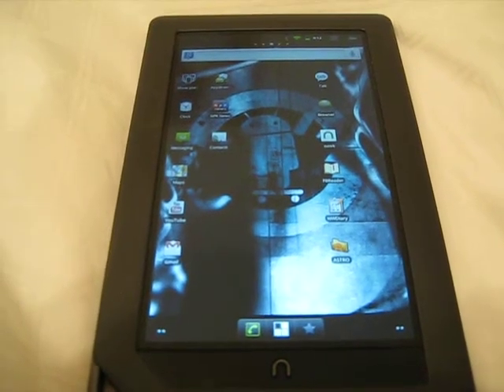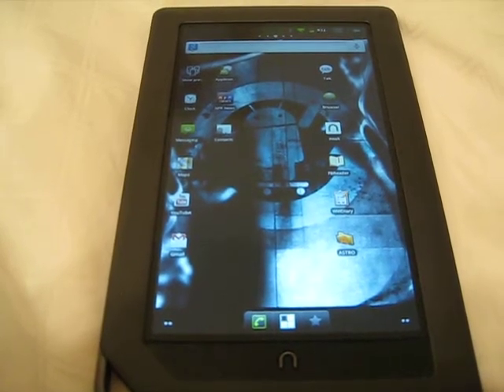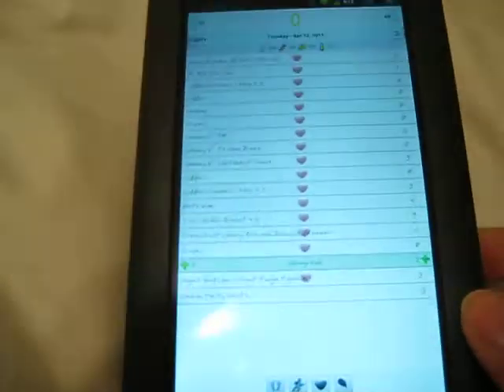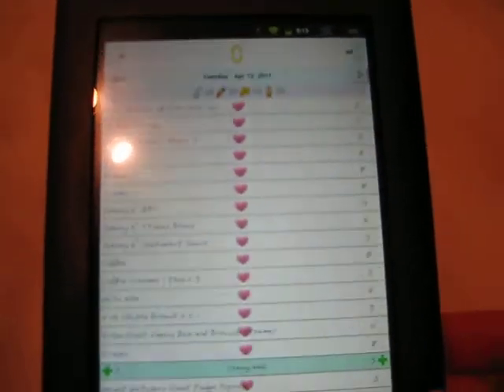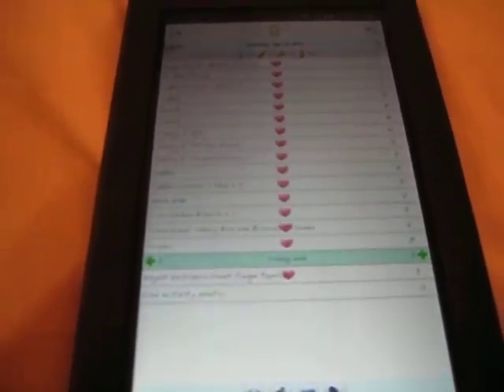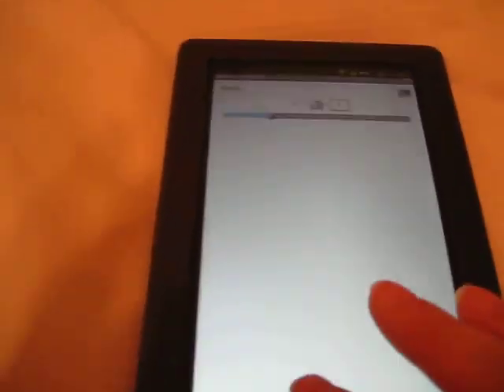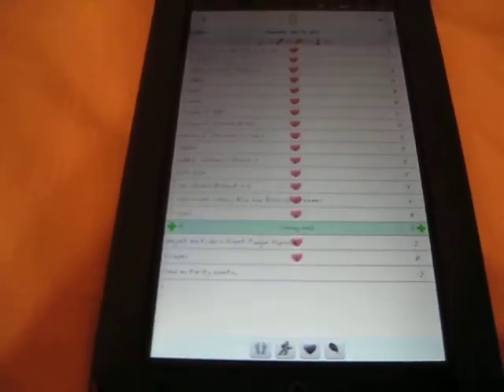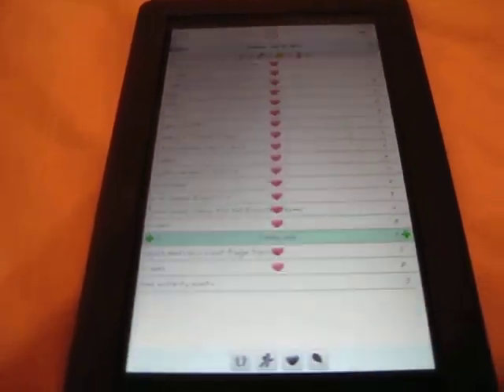WW Diary App on Rooted Nook Color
This is how the WW Diary Android app appears on a rooted Nook Color running Cyanogenmod 7. The app scales very nicely to fill the extra screen size, but there are a couple of weird little things. The "previous day" arrow doesn't overlap very cleanly with the previous date, and the dates tend to freak out when you slide them side-to-side. Other than that, this is an excellent app for anyone who wants to simulate joining Weight Watchers but without the group support and eTools.